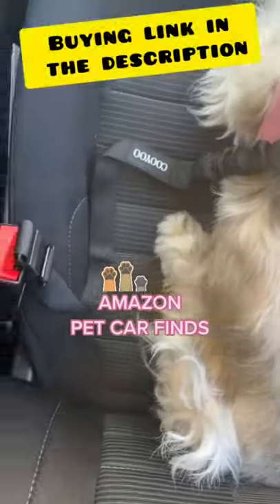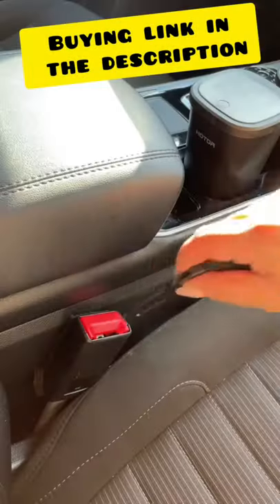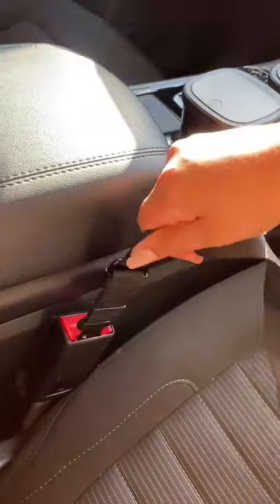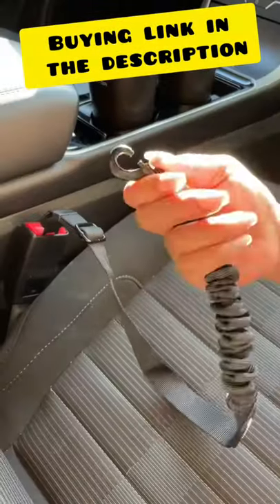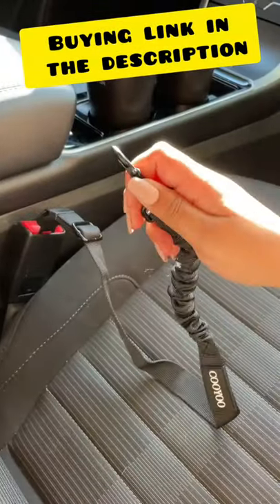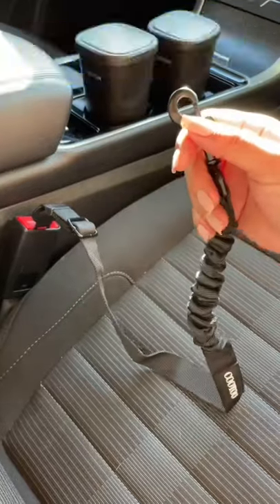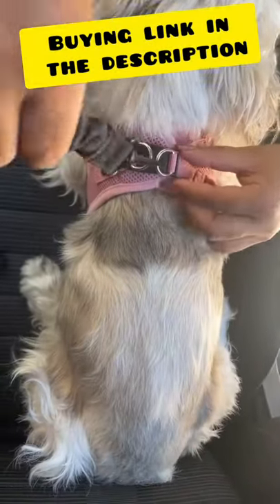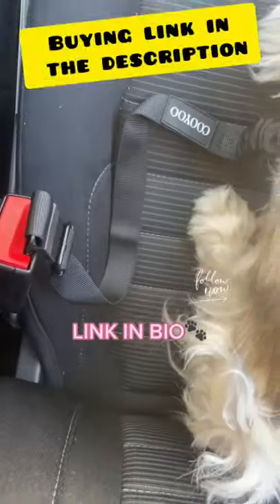Lukovee Dog Safety Vest Harness with Seatbelt, Dog Car Harness Seat Belt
Lukovee Dog Safety Vest Harness with Seatbelt, Dog Car Harness Seat Belt Adjustable Pet Harnesses Double Breathable Mesh Fabric with Car Vehicle Connector Strap for Dog

Buying link 👇👇

The Lukovee dog safety vest harness with seatbelt wraps around the dog’s body and neck, which could be instead of a collar.
It can keep your puppy safe in the seat comfortable. Good to take your puppy on vacation.
Why choose the Lukovee Dog Car Harness Plus Connector Strap:
1. High Compatibility
The harness strap is designed to be universally compatible with most standard vehicles while securely keeping your pet in place for safety traveling.
2.Keeping Safe & Comfortable
The straps tighten up securely, so dogs cannot roam the car to prevent dogs from hopping into the front seat, but they don't pull against them.
3.Multi-functional
This multi-functional harness belt not only can combine pleasure with treatment during the journey, also can be a collocation with the retractable dog leash. It also can be use a regular harness connects with the retractable dog leash as a regular harness.
Material:

Nylon with the Reflective Lines, Metal hardware

Package Include:

1x Breathable Mesh Chest Vest Harness Strap

1x Elastic Safety Seat Belt

Warm Tips:

Please kindly note that all the measure will be 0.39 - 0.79 inch errors.

Please measure your pet before your purchase.

Please take each measurement a bit loosely, so there will be room for your pet to move and breathe.